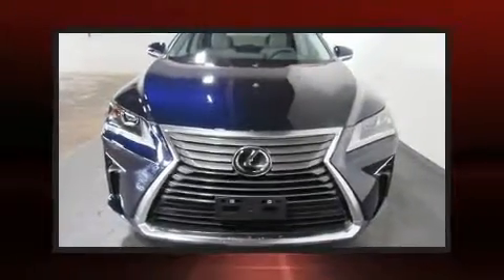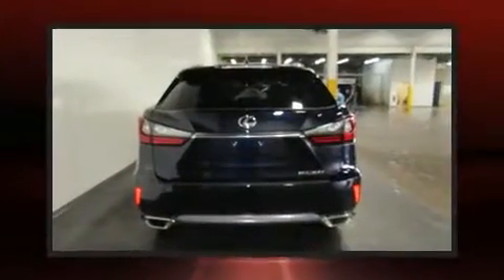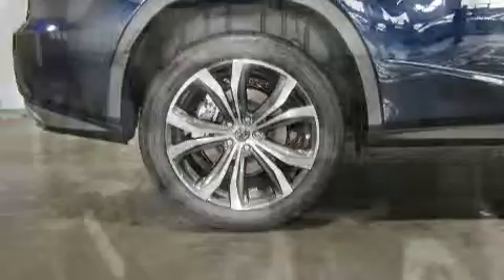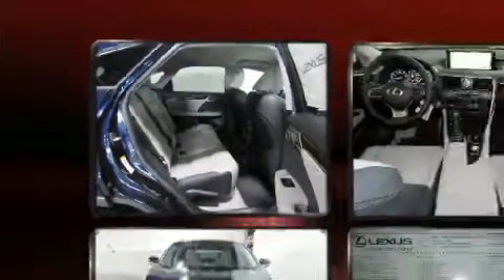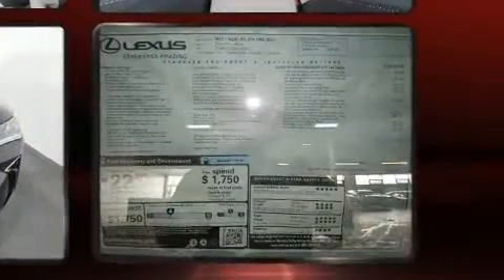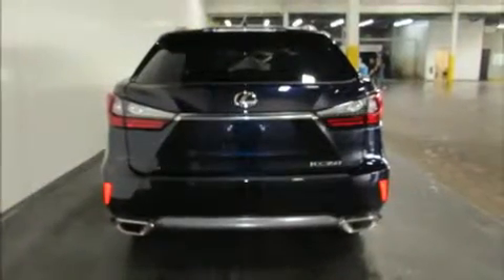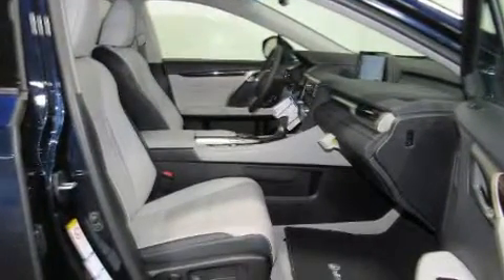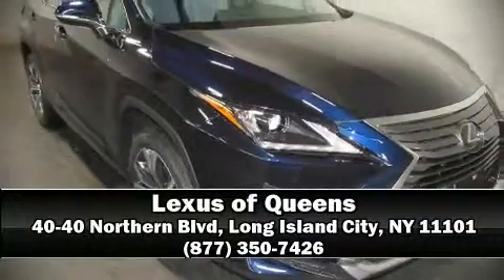2019 Lexus RX 350 in Long Island City, NY 11101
Experience driving perfection in the 2019 Lexus RX 350. Under the hood you'll find a 6 cylinder engine with more than 270 horsepower, providing a smooth and predictable driving experience. All wheel drive keeps this model firmly attached to the road surface. Lexus prioritized comfort and style by including: leather upholstery, delay-off headlights, power front seats, heated steering wheel, turn signal indicator mirrors, blind spot sensor, and a split folding rear seat. For drivers who enjoy the natural environment, a power moon roof allows an infusion of fresh air. Lexus ensures the safety and security of its passengers with equipment such as: traction control, anti-whiplash front head restraints, ignition disabling, an emergency communication system, and 4 wheel disc brakes with ABS. Comprehensive safety includes row curtain airbags and stability control. We pride ourselves on providing excellent customer service. Please don't hesitate to give us a call.